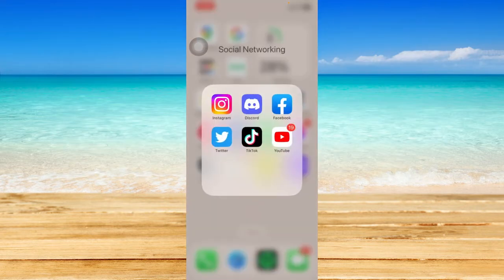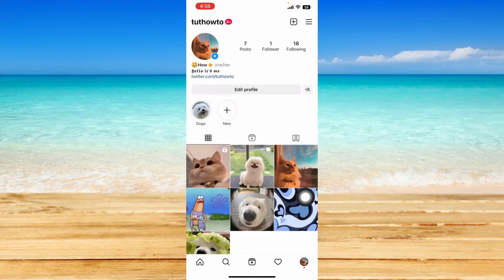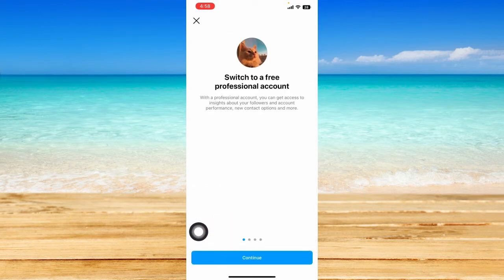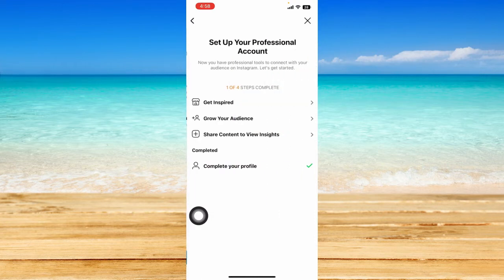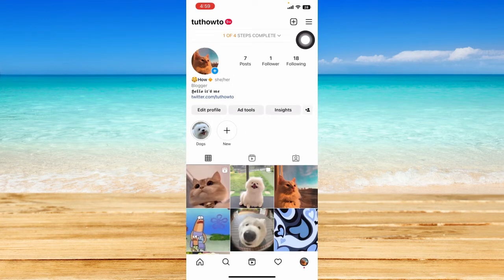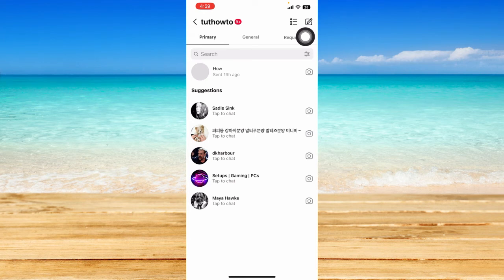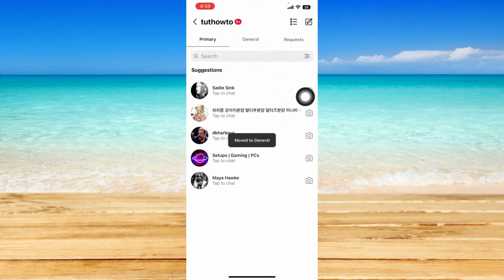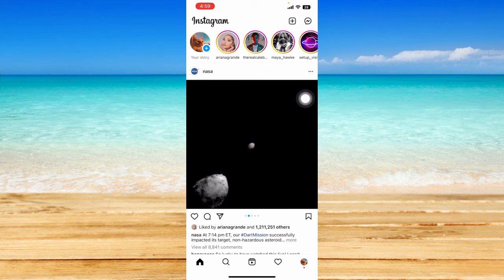How To Hide Group Chat On Instagram